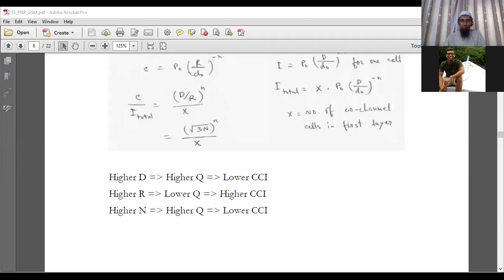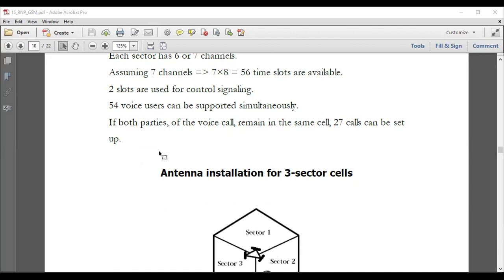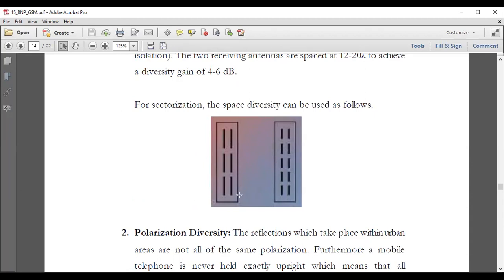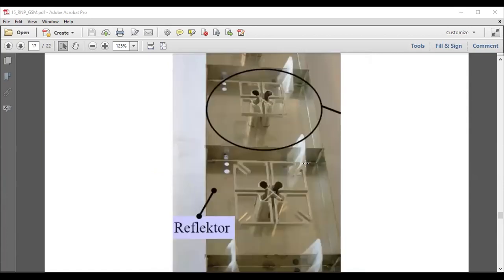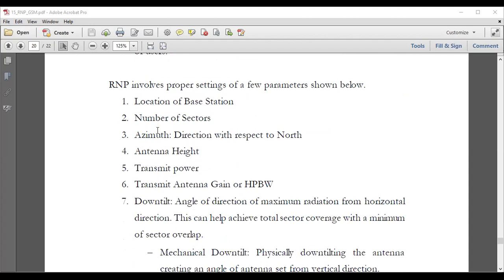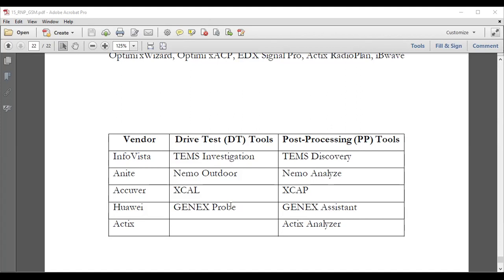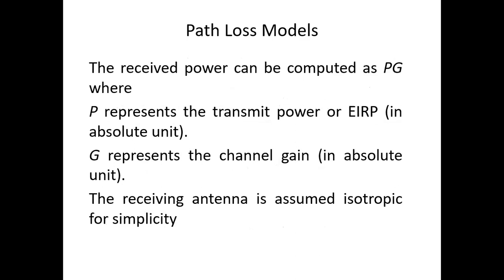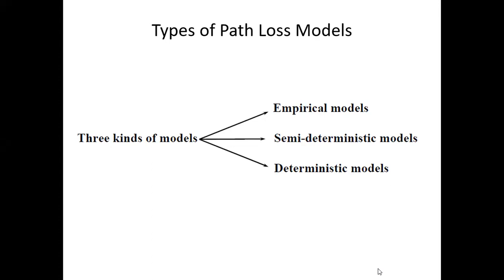EEE 4541 WC TK Lecture 18